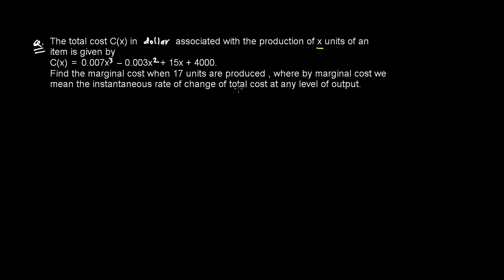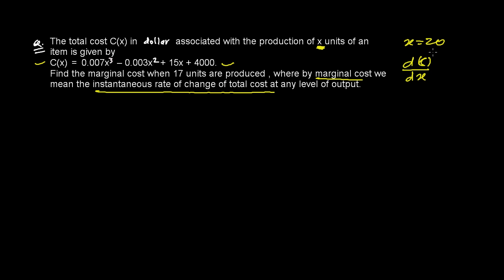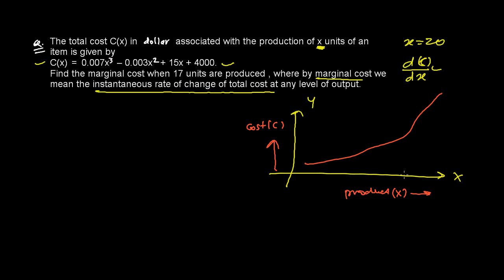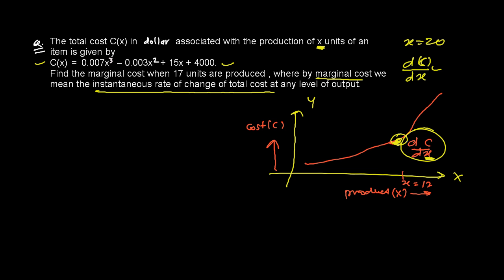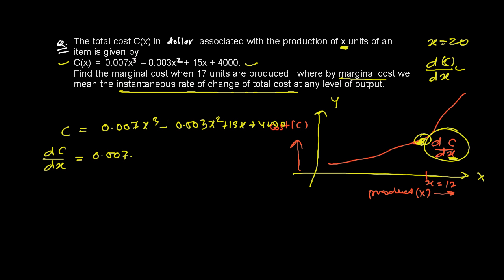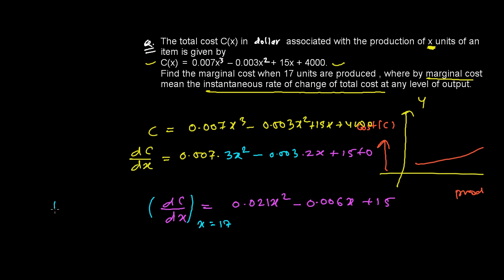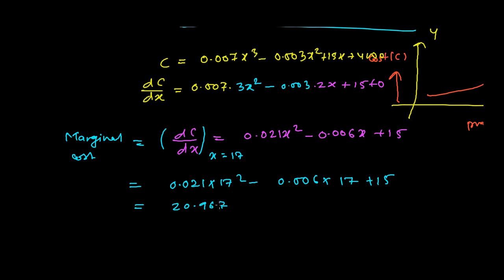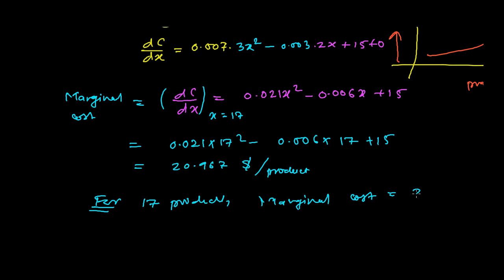Marginal Cost - Application of Derivative - Use of Differentials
Application of Derivative - Use of Differentials - Derivative Calculus concept can be best utilize to find the rate of change of a function , so does we utilize this concept for finding the  marginal cost of an factory. Derivative is not only used in science, technology & engineering but it is also used in business science. It helps the business researchers to analyse their data, their profit , their loss, So Derivative  Calculushas very wide use in all different fields.
In this Application of Derivative Video lesson we find the marginal cost of an factory.

This video calculus video is created under the application of derivative ( use of differentials) playlist . For complete list of videos on use of differentials click the link below-

To play the Application of Derivative from beginning click here -

I hope this calculus video will help you to enhance the concept of use of differentials -application of Derivative